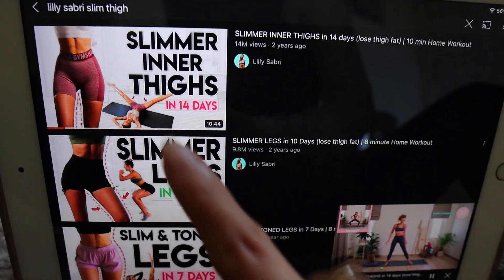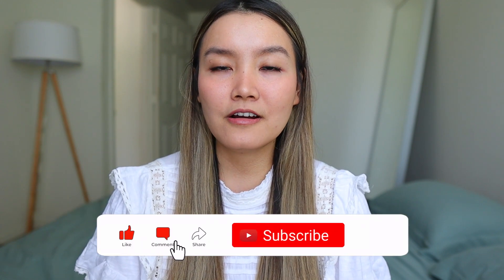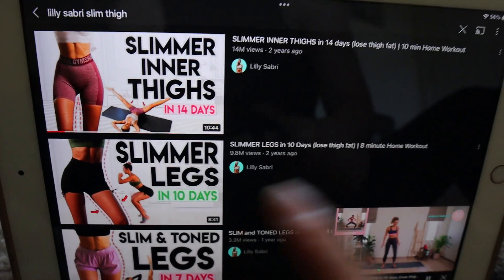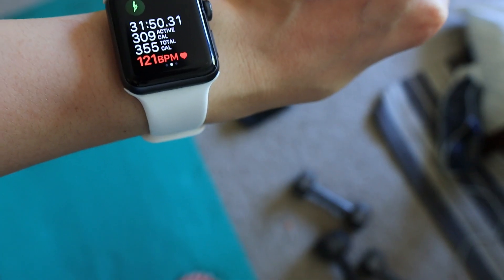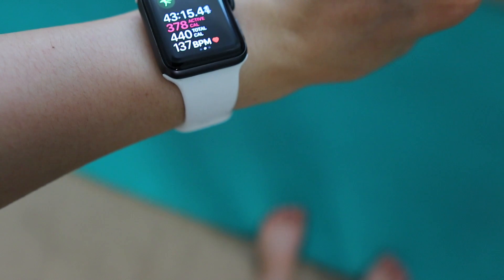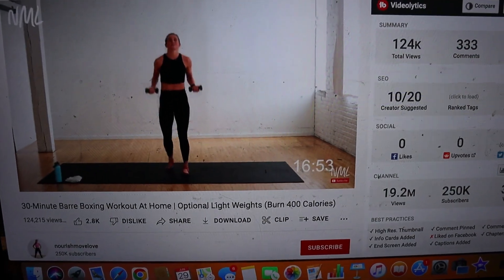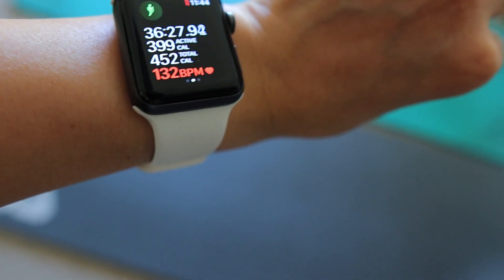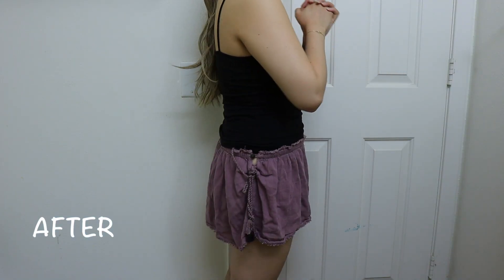Slim Legs in 7 Days | I did Lilly Sabri’s slim thigh challenge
Lilly Sabri’s SLIMMER INNER THIGHS in 14 days (lose thigh fat) | 10 min Home Workout

Amazon Storefront
Etsy Store

PRODUCTS

Law of Attraction Manifestation Notebook

Workout top

☽Filming Equipment

Canon M50

Boya Microphone

🎵Music

This video is about: 7 day slim legs challenge, how to get a thigh gap, how to get a thigh gap in 7 days, how to get a thigh gap in a week, how to get rid of thigh fat, how to get slimmer legs, how to get slimmer legs in seven days, how to lose thigh fat, leg workout challenge, one week thigh gap challenge, slim leg workouts, slim legs in 7 days, slim legs in seven days, thigh fat workout, thigh gap workout